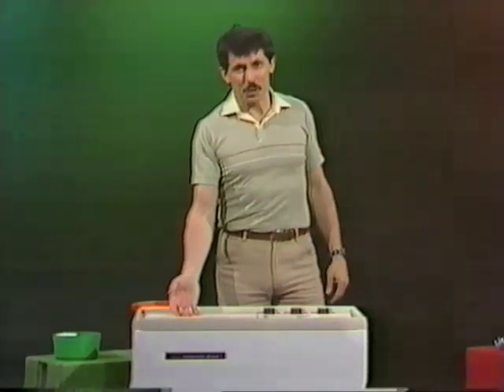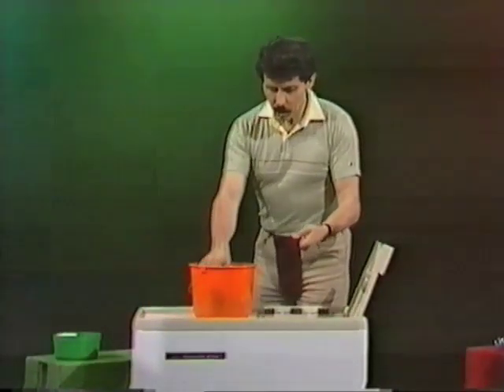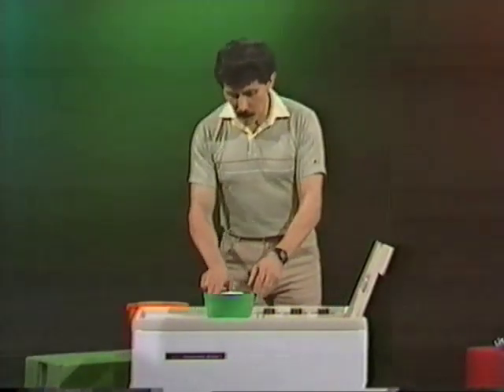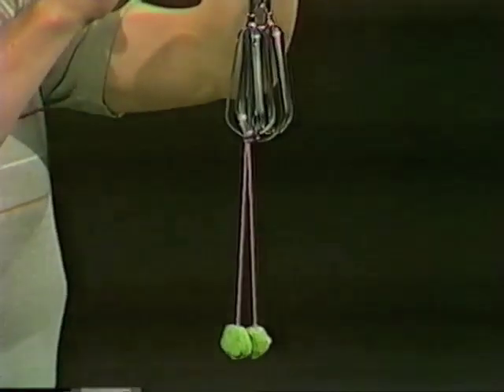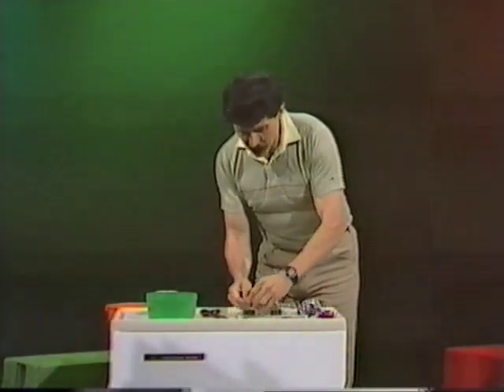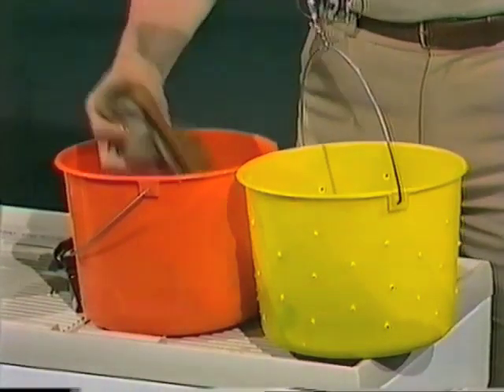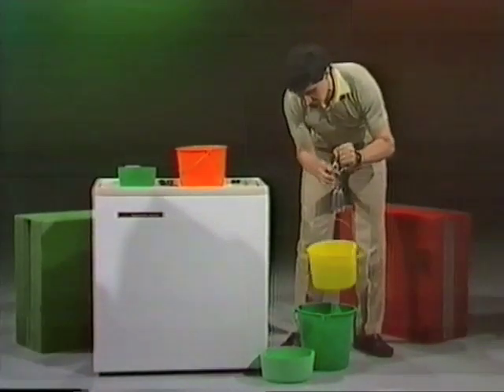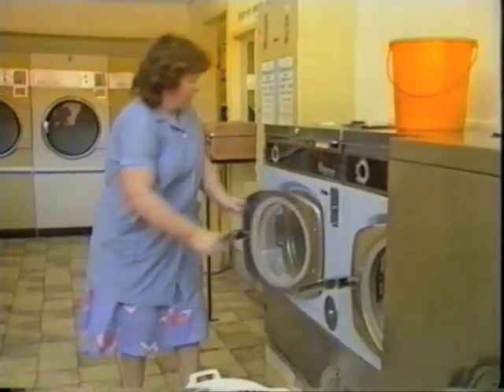Spin Dryer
How does a spin dryer work?  Deane explains with a simple model made from buckets and a hand drill.